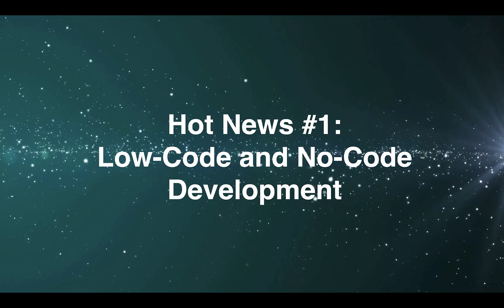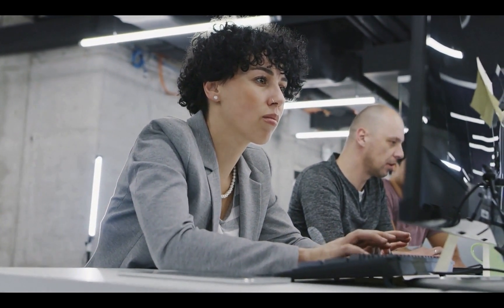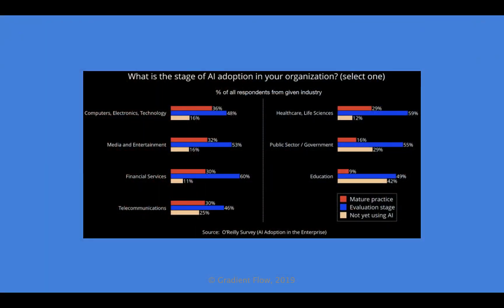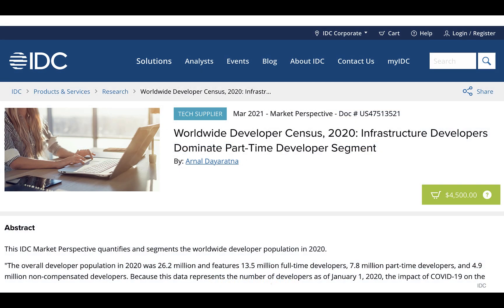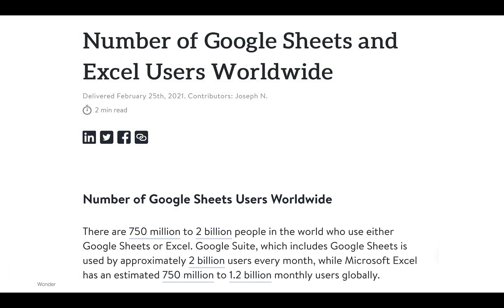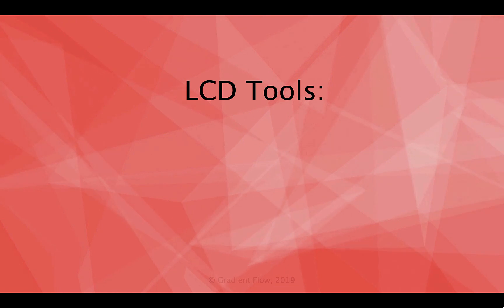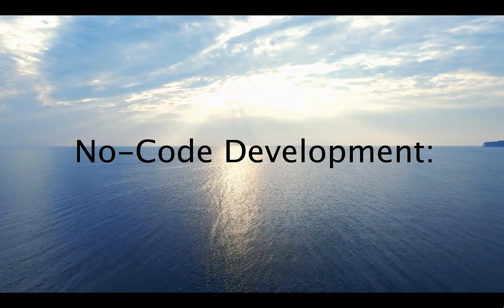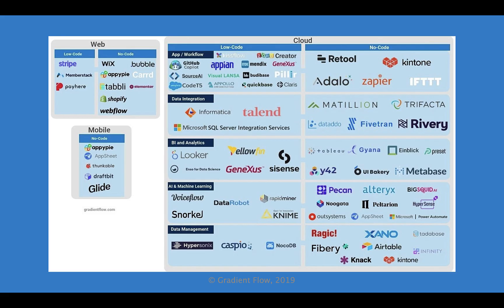Gradient Flow Snapshot #73: Low-Code and No-Code Unpacked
Based on Taking Low-Code and No-Code Development to the Next Level by Assaf Araki and Ben Lorica